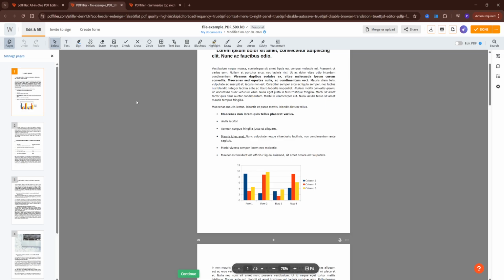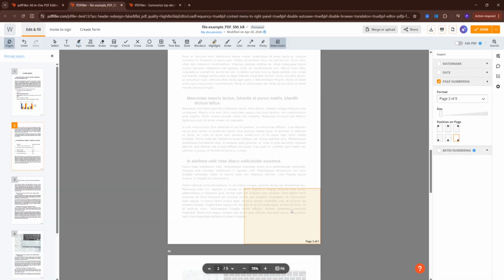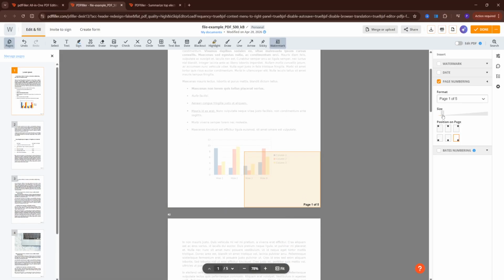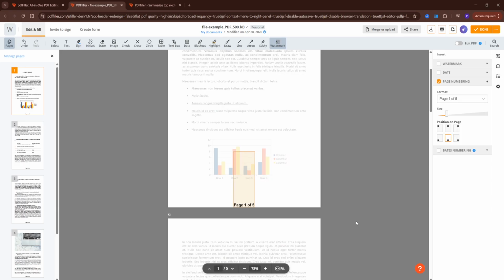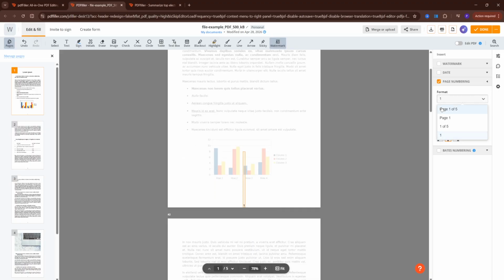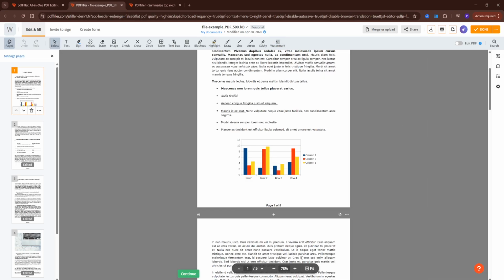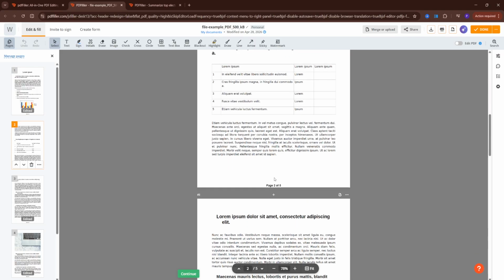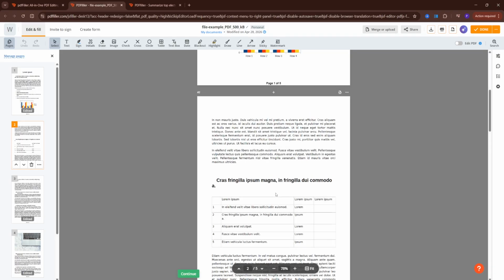How To ADD PAGE NUMBERS In PDFfiller (QUICK & EASY) 2026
In this video, I'll show you how to add page numbers in pdffiller. This is a full guide on how to insert and customize page numbers in your documents using PDFfiller in 2026. In case you've been trying to include page numbers in your PDF documents, this is the video you need to see! 📄✍️🎥✨